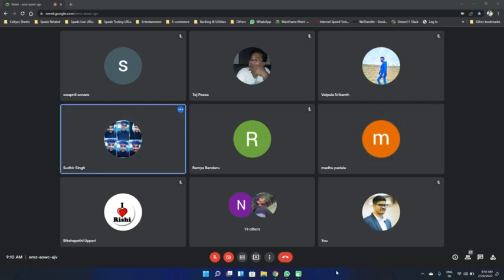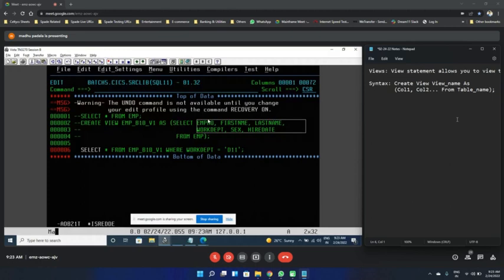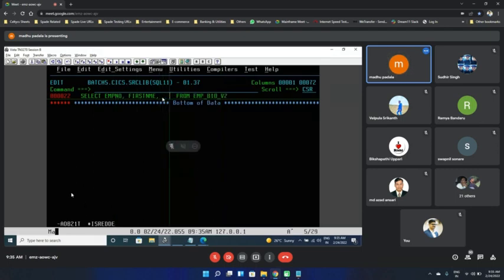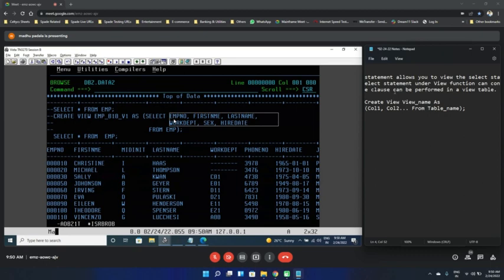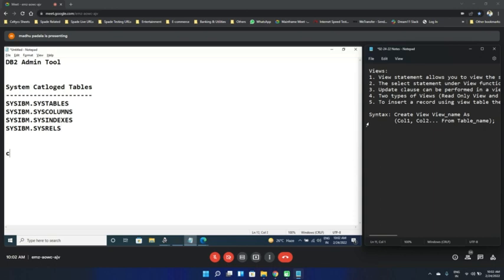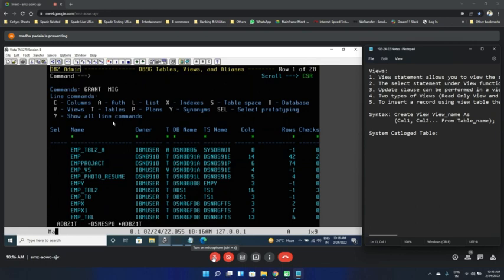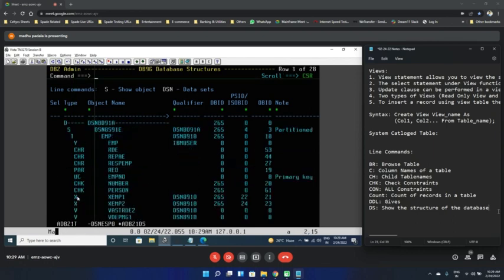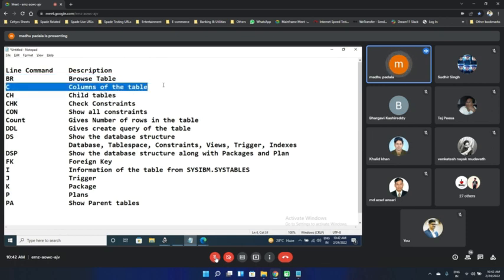Views system table admin tools and db2 in mainframe ( Replace)